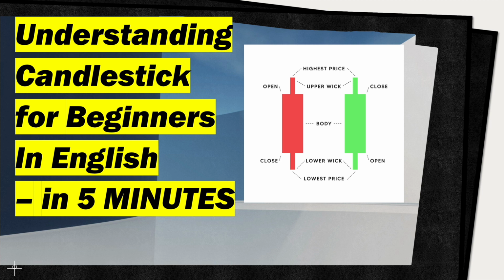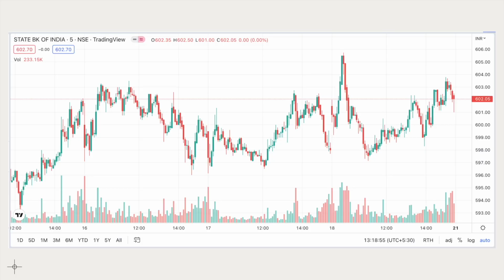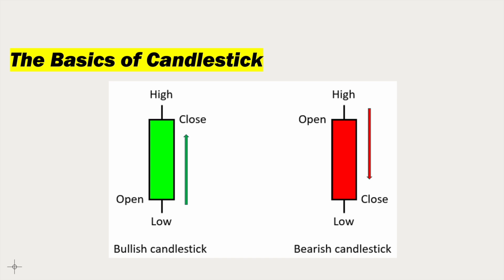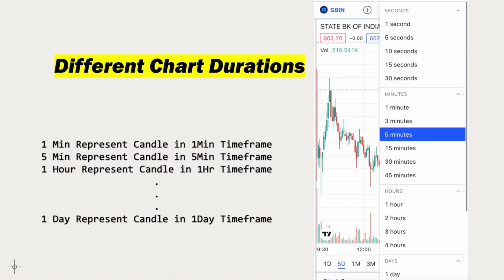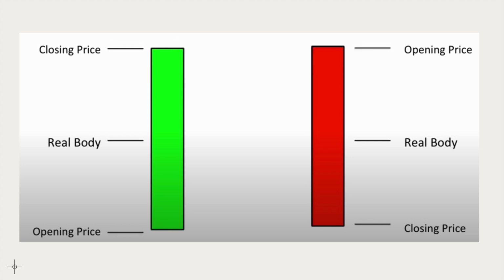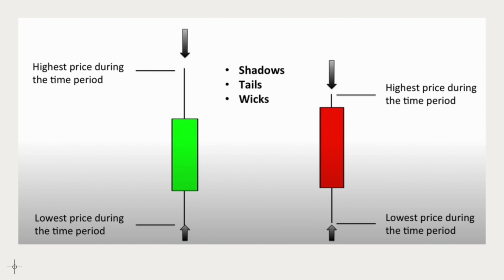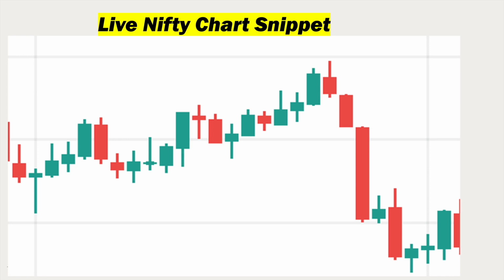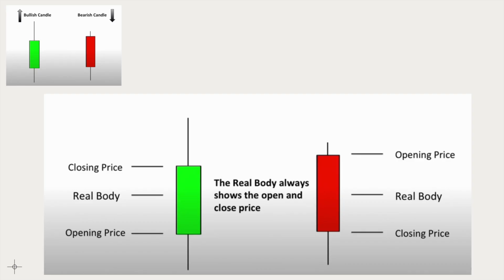D05 - Understanding Candlestick for Beginners - In English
Open Free Demat Account with Angel Broking and Share a screenshot at 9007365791 for 1 Month of free calls

Learn the basics of Stock market from scratch
BEST STOCKS FOR 2022,
STOCK MARKET FOR BEGINERS,
BEST STOCKS OF INDIA,
BEST STOCKS FOR INTRADAY TRADING,
BEST STOCKS FOR LONG TERM INVESTMENT,
SHARE MARKET,
SHARE MARKET INVESTMENT,
INVESTMENT STRATEGIES,
BEST PENNY STOCK,
MULTIBAGGER STOCKS TO BUY,
MULTIBAGGER SHARE,
CROREPATI STOCK,
STOCK TO BECOME RICH,
MONEY DOUBLE INVESTMENT IDEAS,
BEST STOCK TIP,
BONUS SHARE,
SPLIT SHARE,
BEST DIVIDEND PAYING SHARE,
BEST DIVIDEND PAYING STOCK,
CORPORATE ACTION,
BREAKING NEWS,
TRENDING,
IPO ANALYSIS,
IPO APPLICATION,
GMP,
STOCKS TO TRACK,
KUBERPEDIA